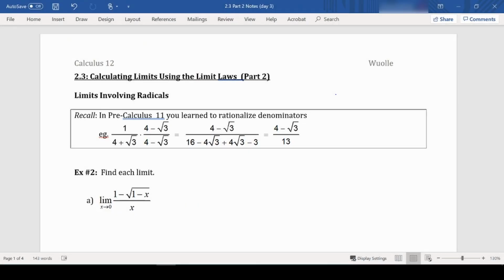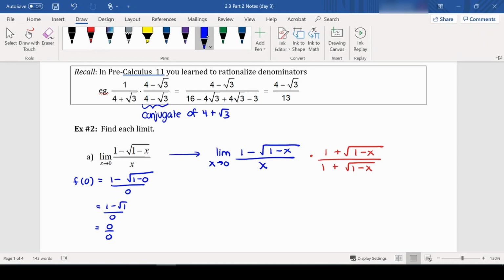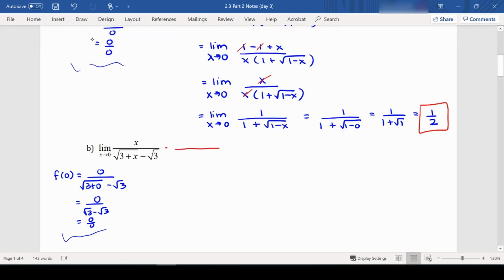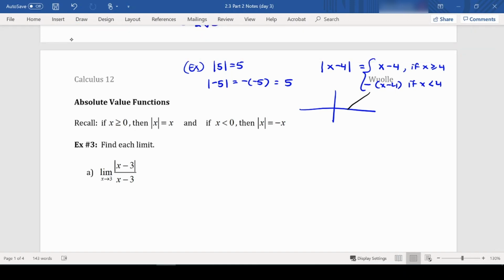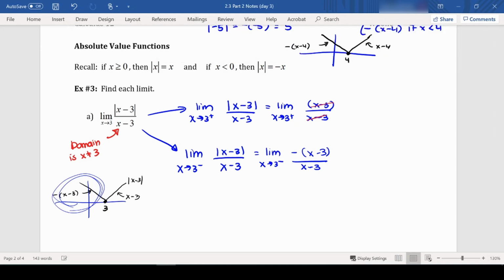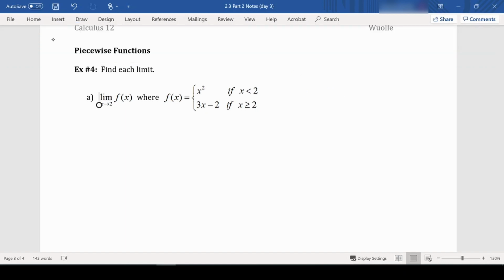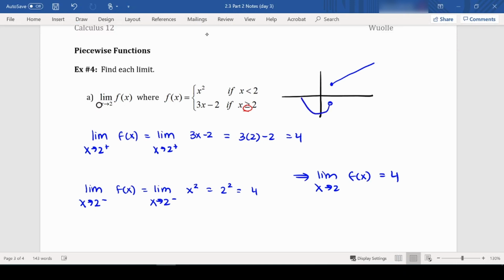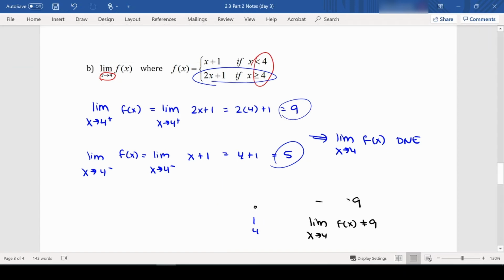CALCULUS: Limit Laws Part 2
We will expand on limit laws to calculate limits of functions that involve rationals, radicals, absolute values, and piecewise functions. We will also briefly introduce Squeeze Theorem.

00:00 - Part 2 Calculating Limits using the Limit Laws
00:21 - Review denominator and nominator rationalization
01:14 - Limit of Rational with Radical Example 1 (multiply by conjugate)
04:44 - Limit of Rational with Radical Example 2 (multiply by conjugate)
07:12 - Limit with Absolute Value Example 1
11:36 - Limit with Absolute Value Example 2
12:59 - Limit with Piecewise Function Example 1
17:22 - Limit with Piecewise Function Example 2